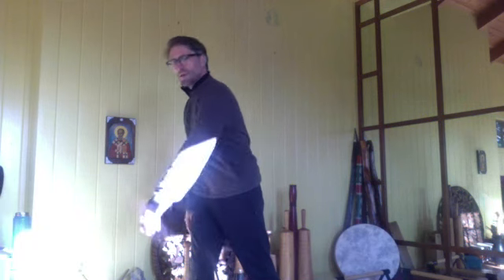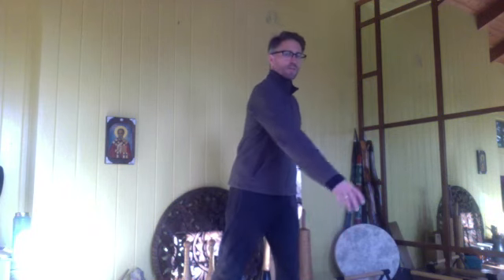basic Qiqong warmup set